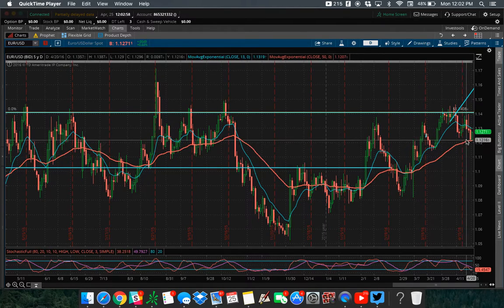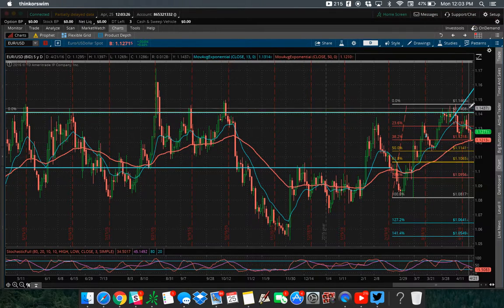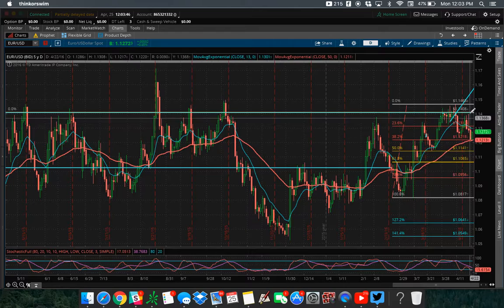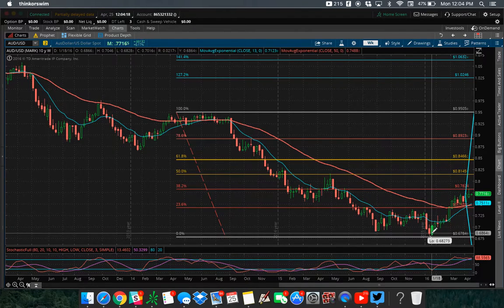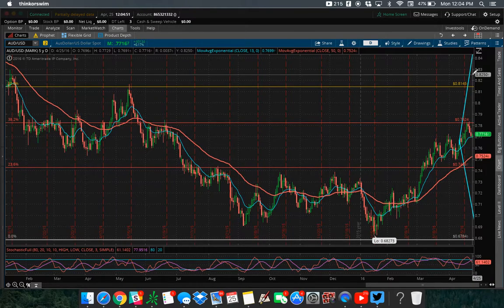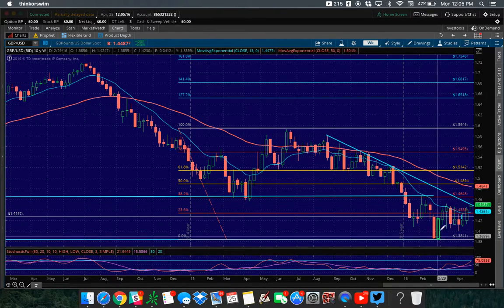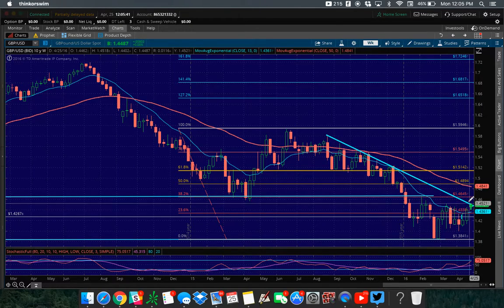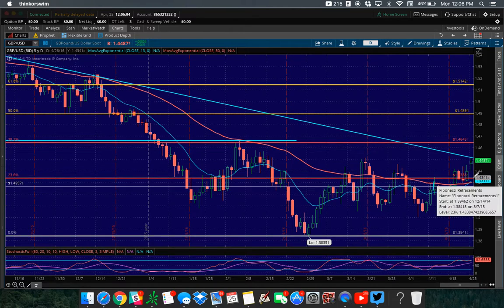Forex Analysis | Directional Bias for my Pairs